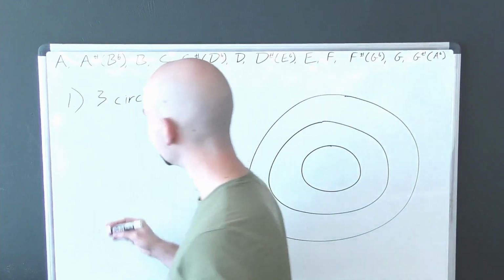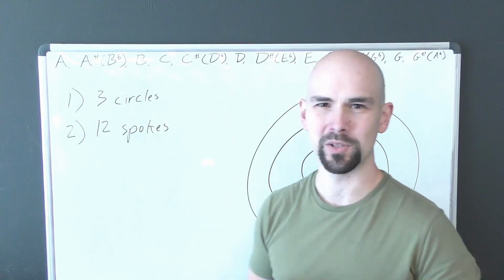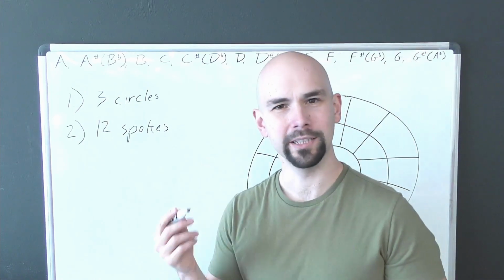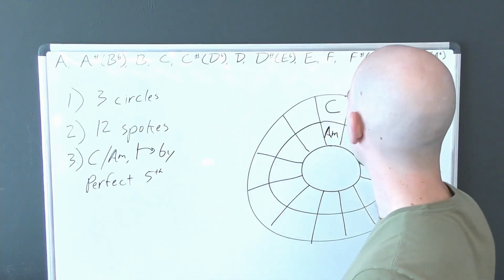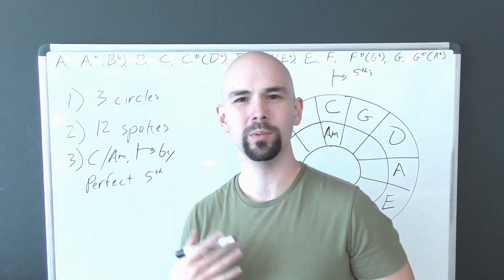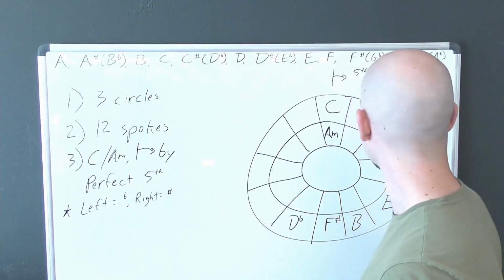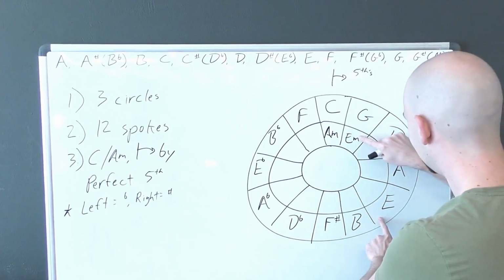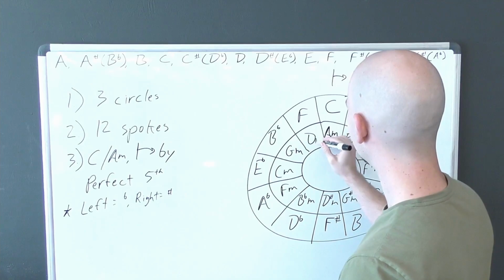How to Draw the Circle of Fifths | 3 Simple Steps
Step 1: Draw 3 circles
Step 2: Draw 12 spokes (imagine you're creating a clock with a wedge for each hour)
Step 3: Fill in all the slots; to do this, write "C" in the top-center slot and "Am" directly under it, and from there, every time you move one slot clockwise, go up by a perfect 5th (7 half-steps; in other words, count up 7 notes)

"How to Draw the Circle of Fifths | 3 Simple Steps" created by Jonathan (Jon) Nicholson